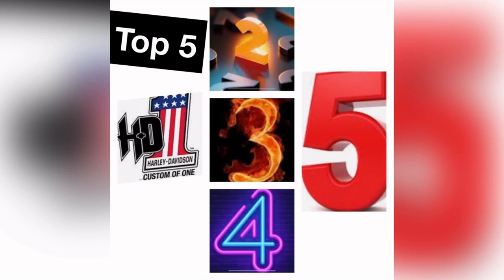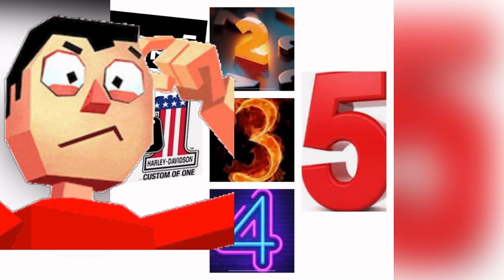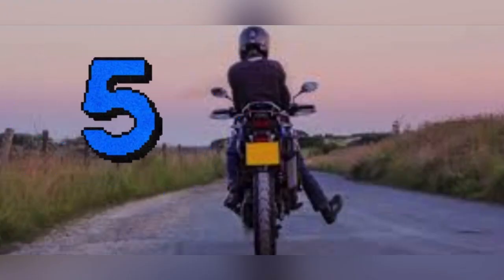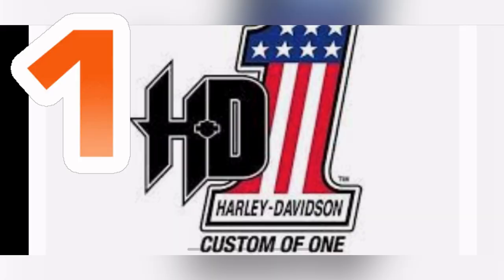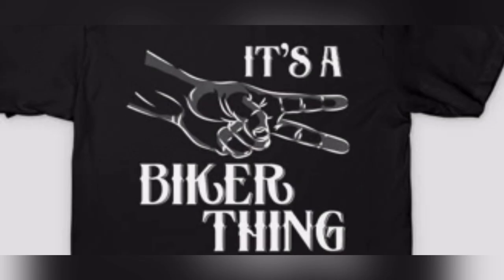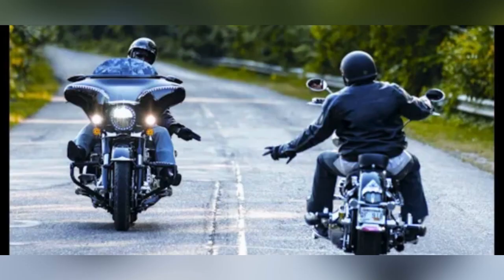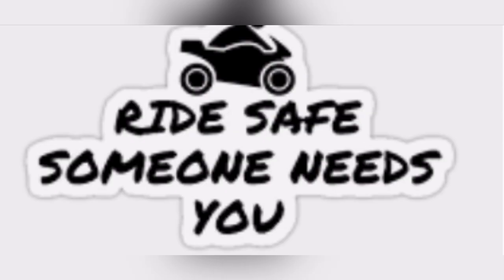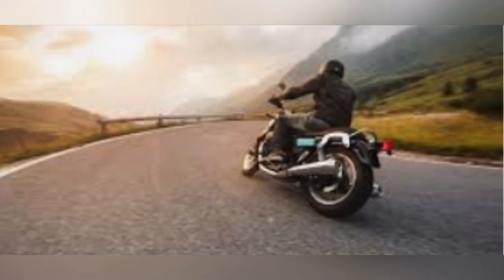Top 5 Biker Hand Signals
top5 bikerhandsignals The top 5 biker hand signals